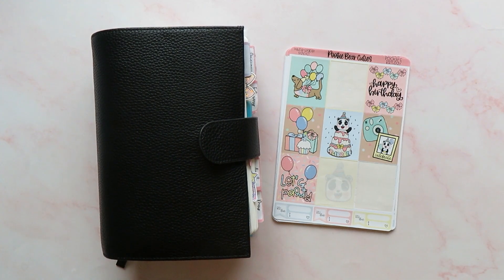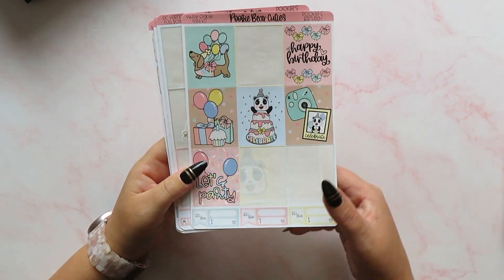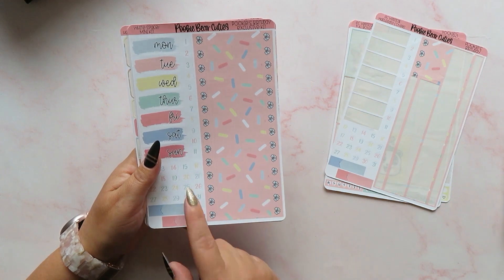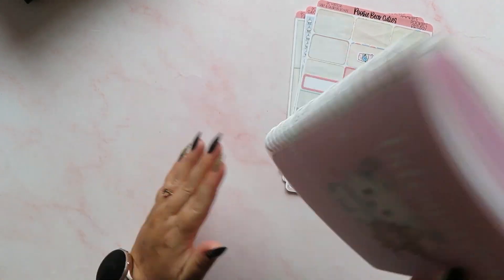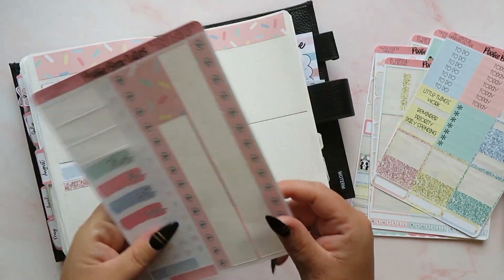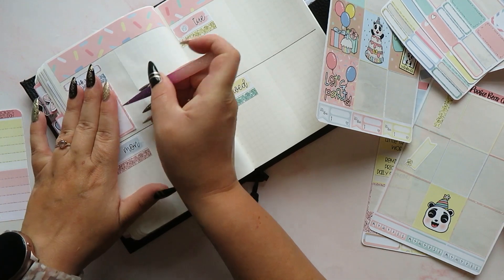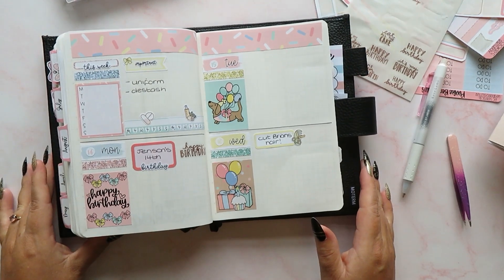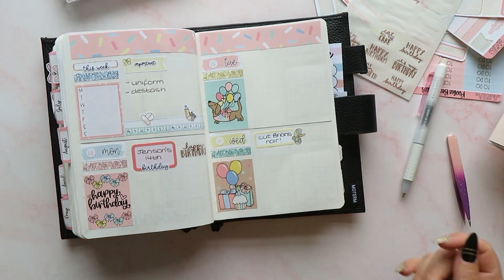B6 Stalogy Plan With Me - Jenson's Birthday Week! | RachelBeautyPlans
Planning the week of Jenson's 14th Birthday in my B6 Stalogy ❤️

For letters/small parcels -
Unit 91266
Manchester
M61 0BW

For Parcels -
Unit 91266
Courier Point
13 Freeland Park
Wareham Road
Poole
Dorset
BH16 6FH

Rebel Ink -

Wendy Prints -